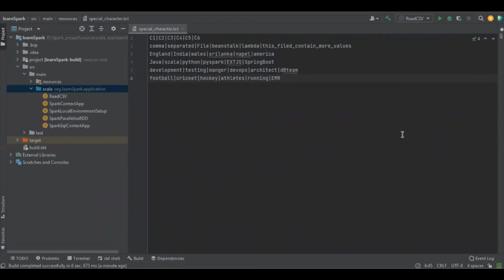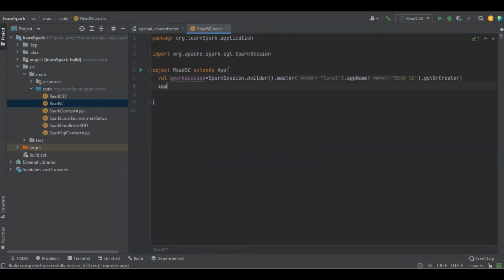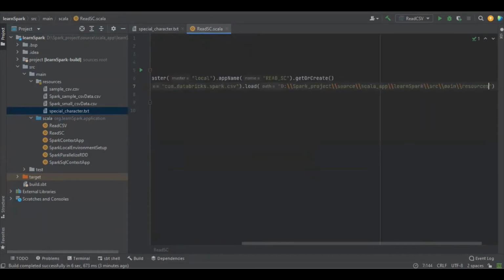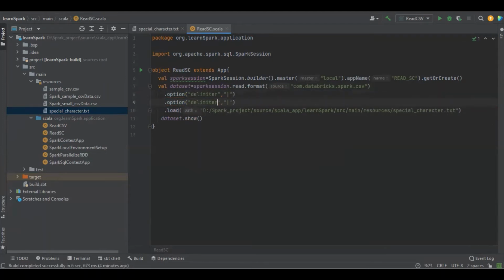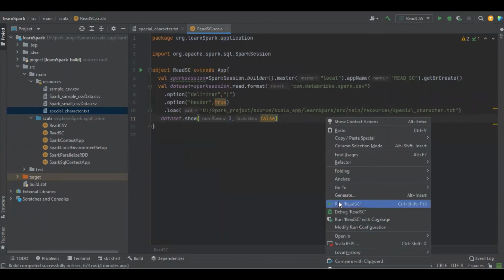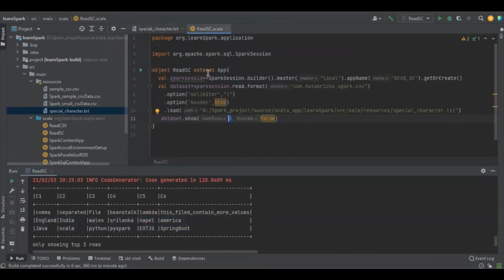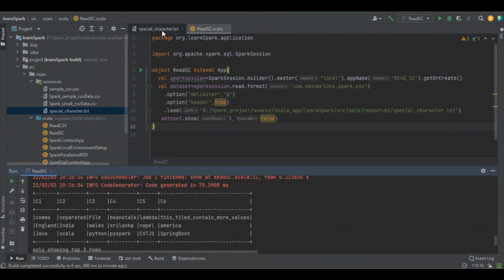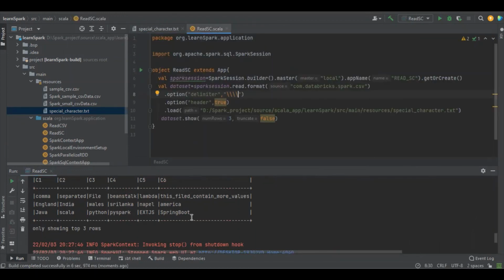Read text file with Special Character separated values using Spark with Scala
Here you will learn how to read the  semi-structured file which contains the values are separated with different Special Character with  live Example